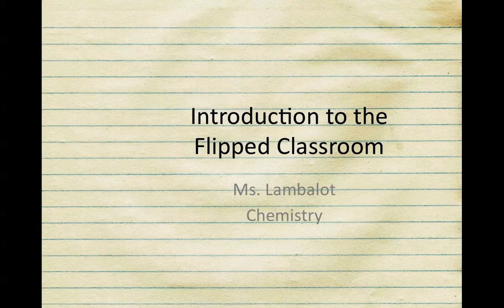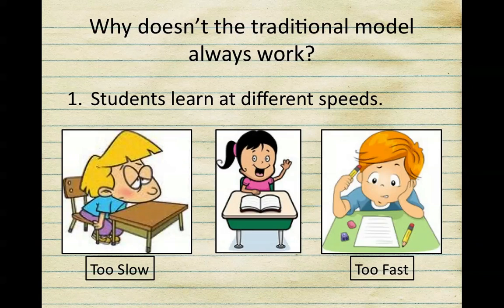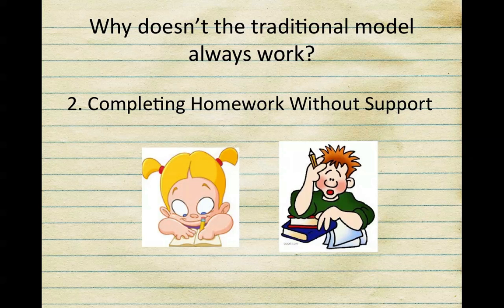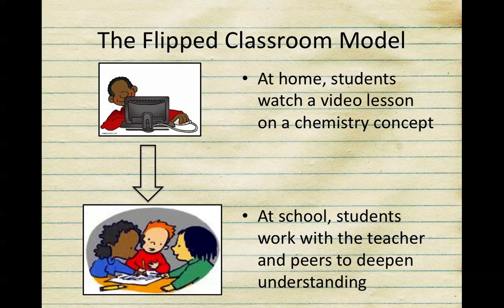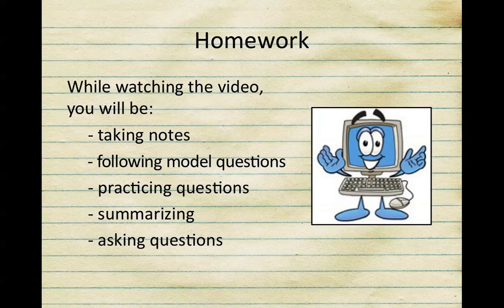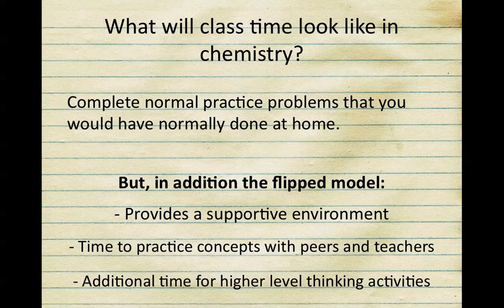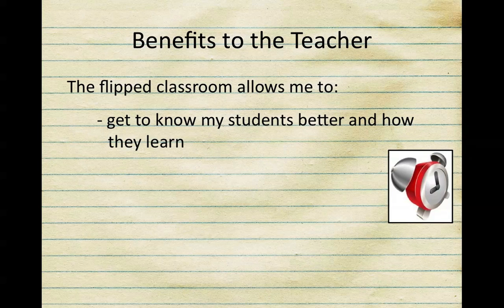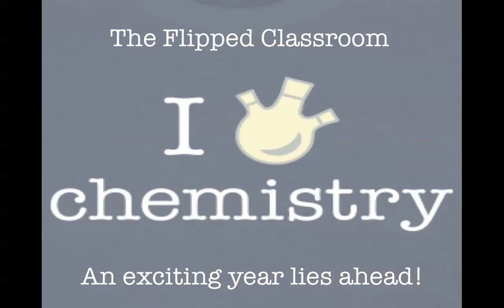Introduction to My Flipped Classroom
This video is for my chemistry students for the 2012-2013 school year to help them better understand the flipped classroom.

*This video was modeled after Crystal Kirch's Introductory Video for Parents.